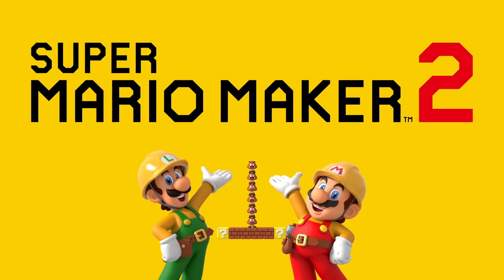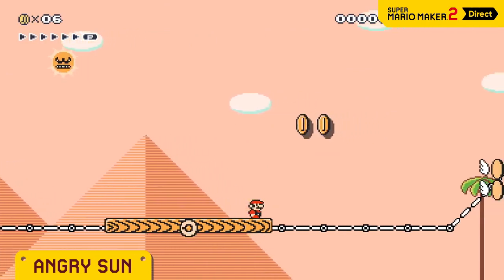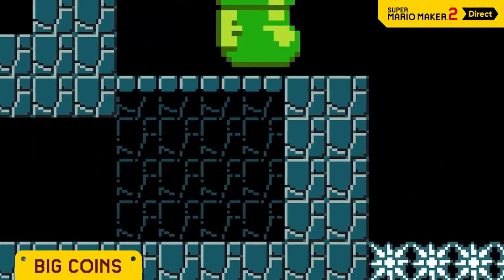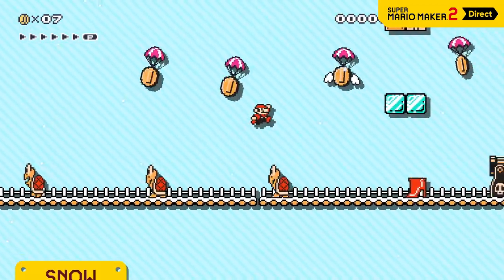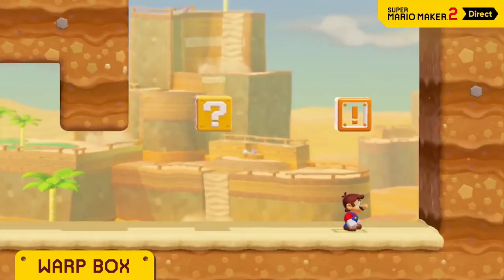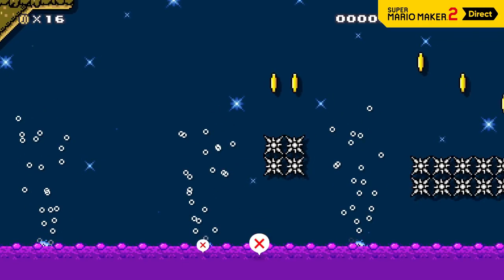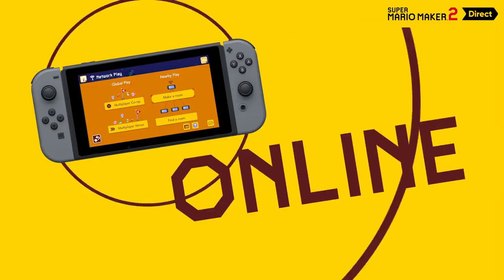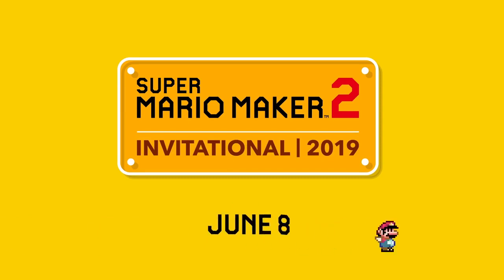Super Mario Maker 2 Direct 5 15 2019